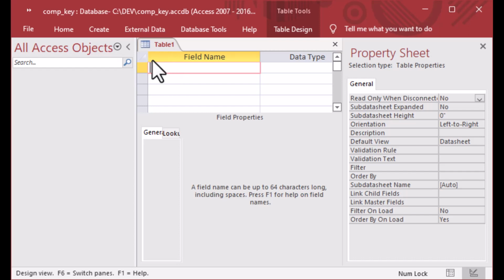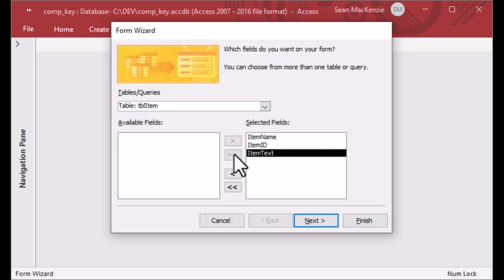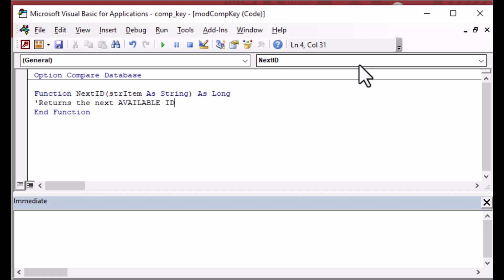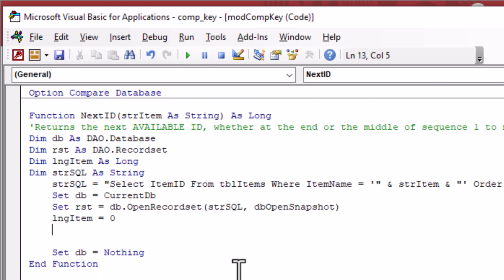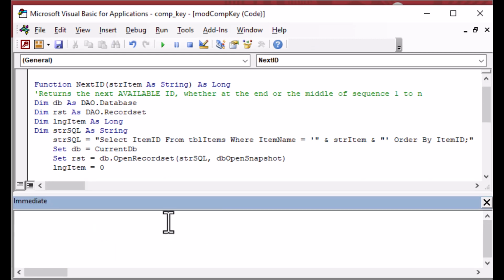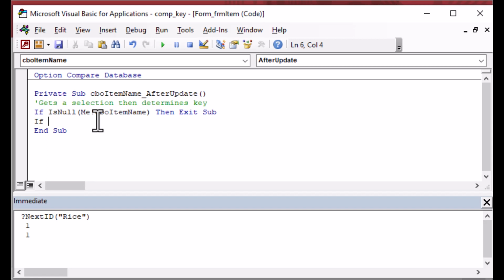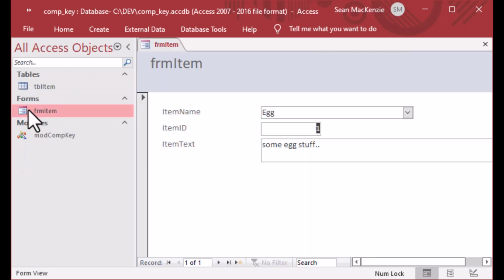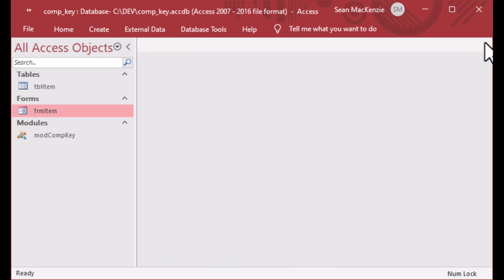Composite Key Example in Microsoft Access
In this Viewer Request video, we'll take a look at a user request to enable a composite primary key made up of a category field plus an incrementing integer field that increments from 1 for each category and re-uses integer values if a record is deleted. We'll program a simple VBA function to determine the next available integer for a chosen category. This function can be called anywhere in your app where you create a new record for the target table.

Important takeaways from this video are:

1. Building a composite primary key in the table builder.
2. Writing VBA logic to determine the next available number for a category.

Don't spend too much time on the form design part since each app will be different. In this case I used one unbound control to enable composite key insertion. However, you may create an entire unbound form, use this procedure in your other procedures, or perform other tasks with the logic in point 1 and 2 above.